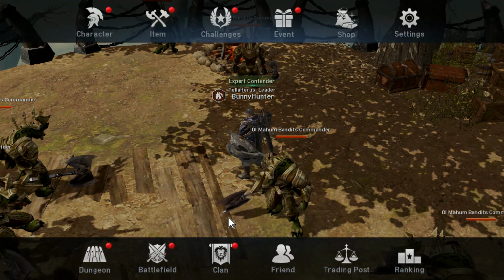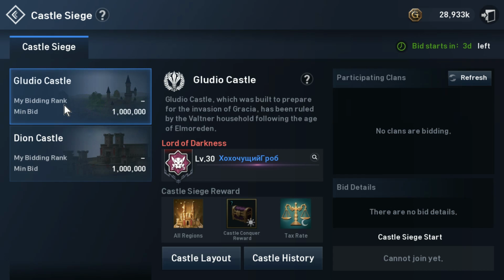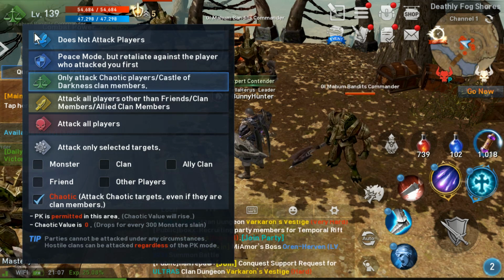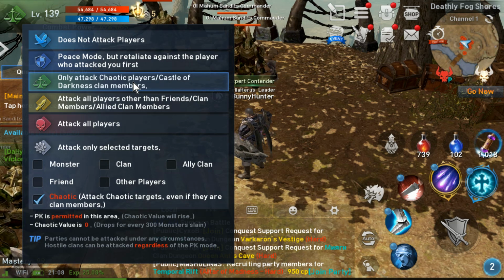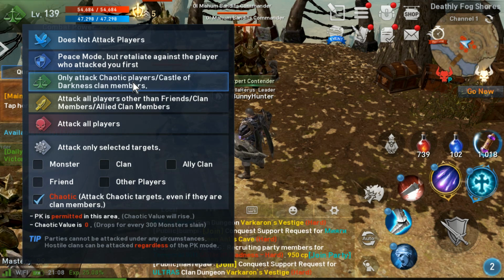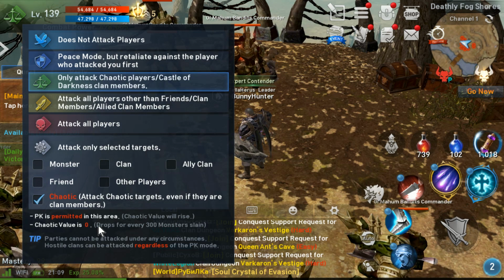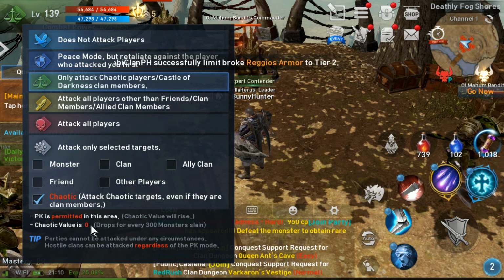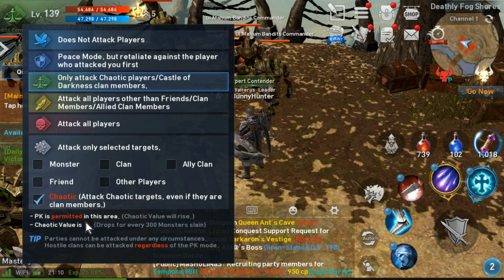Castle of Darkness and Combat Setting - L2R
Castle of Darkness, how does it work? The combat settings, can i kill a Castle of Darkness and dont get chaos point?

Lineagde 2 Revolution Instructional / tutorial video